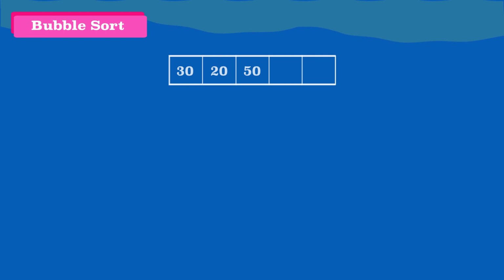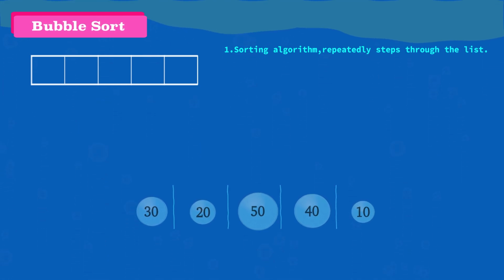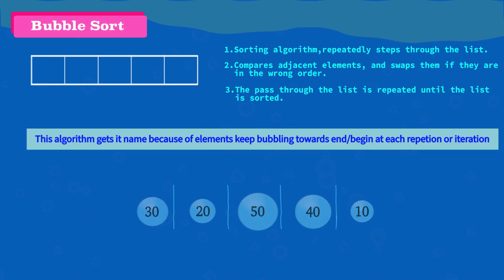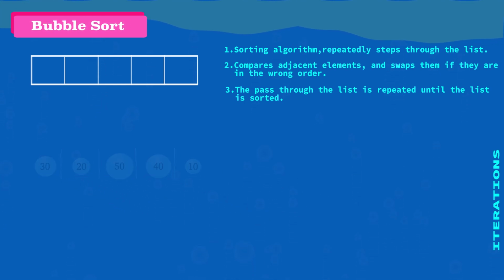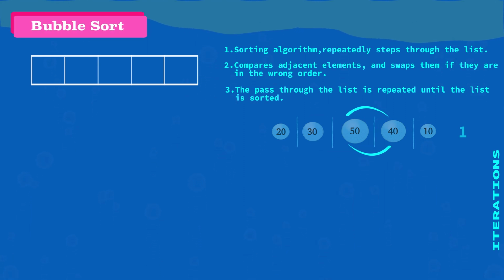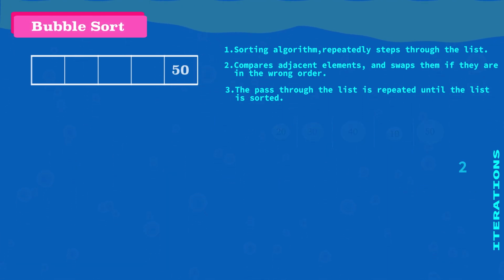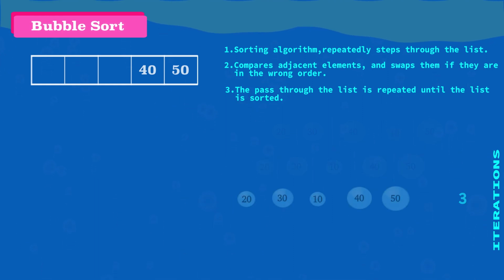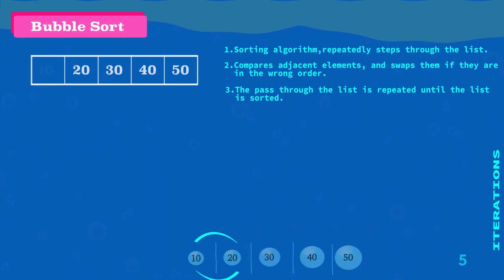Bubble Sort | Visualisation | BITBEE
Welcome to our visual guide on the Bubble Sort algorithm! In this video, we will provide a step-by-step animated explanation of how Bubble Sort works. You will see:

Visual representation of each step
How elements are compared and swapped
Understanding the algorithm's behavior
This video is ideal for visual learners and those who want to grasp the concept of Bubble Sort quickly and effectively.